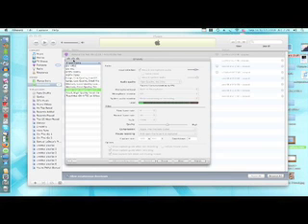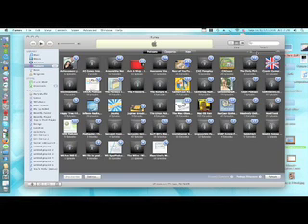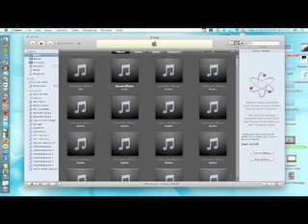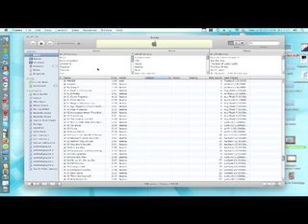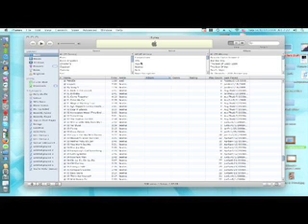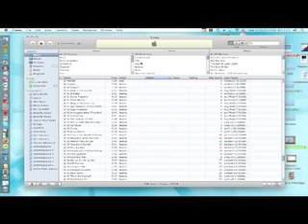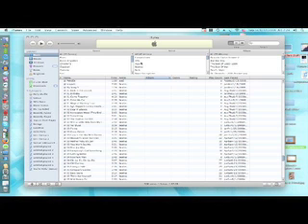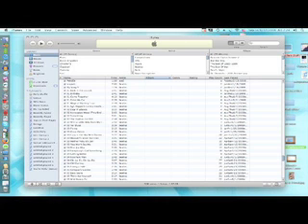iTunes 8 Review